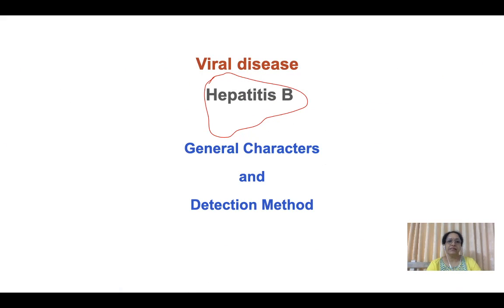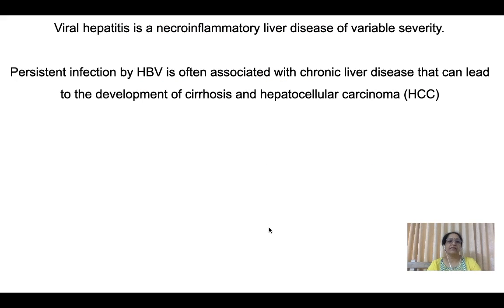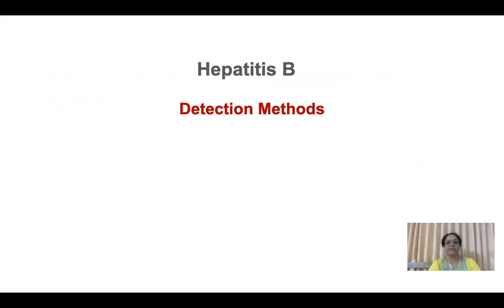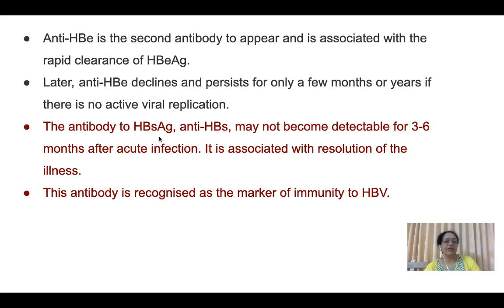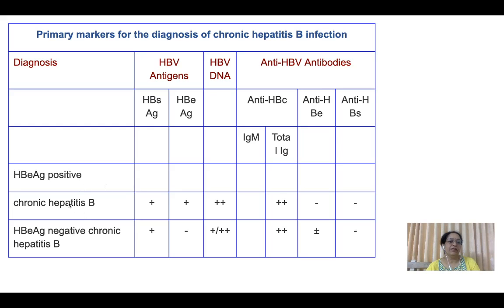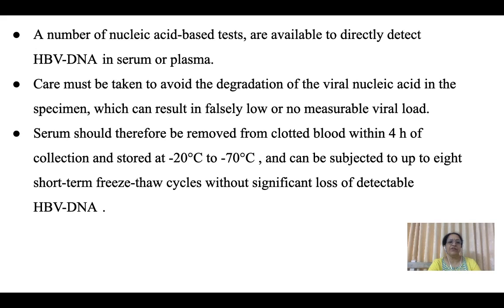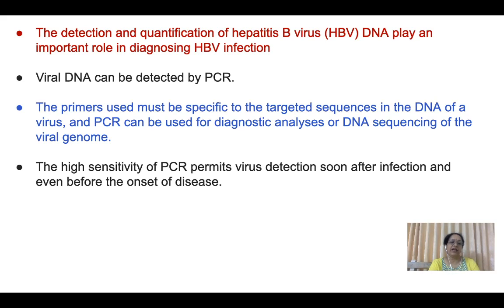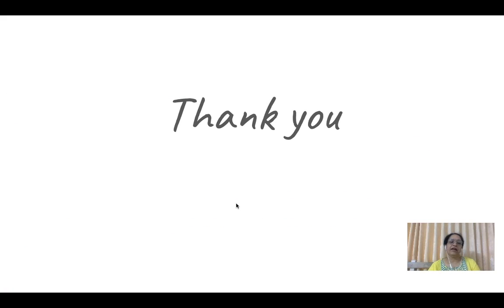M.Sc.-II(Microbiology)| MB703:Clinical Microbiology | Dr. Pratima P. Wagh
Chapter : Viral Diseases

Topic : Hepatitis B Virus